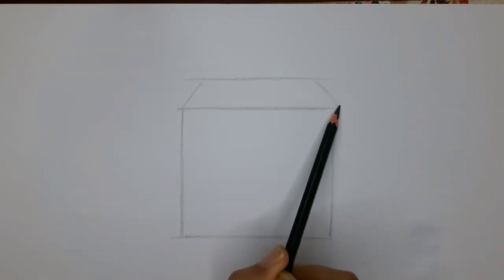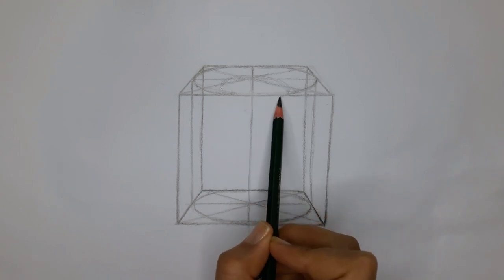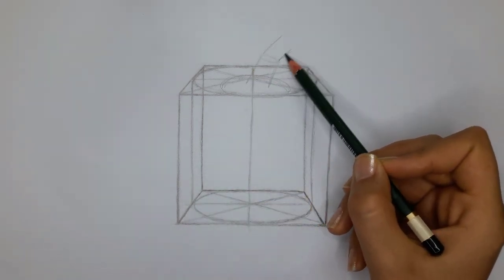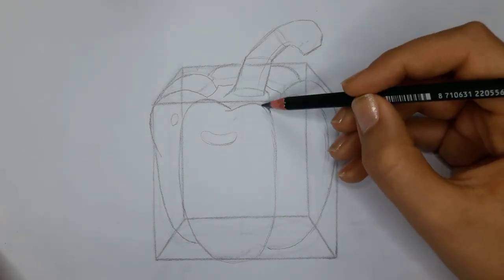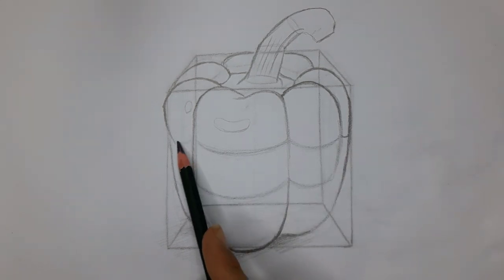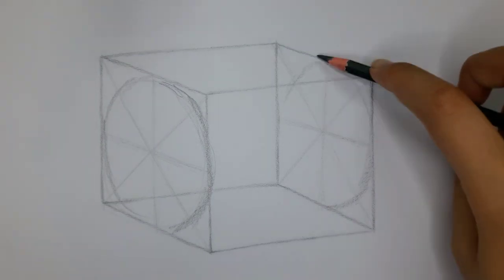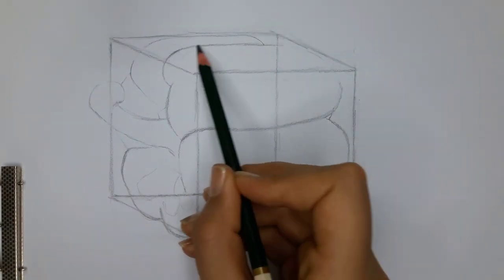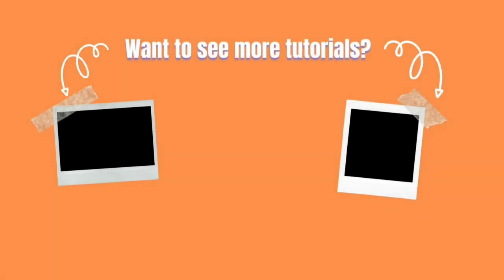Drawing Bell Pepper From Cube In Two Different Angels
In this video, we want to draw bell peppers from cubes in two different angles.
To draw bell peppers or various fruits, I use a cube to get the proportions and angle of the object.
Drawing from cubes allows us to get a better understanding of the space our shape occupied, and it’s  a good guide to get better proportions of the objects.

If you can draw the cubes with the correct perspective, it will be easy for you to draw all the fruits and all the objects.you just need a lot of practice.

in the next video, we’ll be shading a bell pepper, and I’ll explain all the steps and details throughout the work.

HI I’m Peony 🌸
as an artist, I always like to explore new things and challenge myself.
Every time I paint or draw something, I feel like I'm  starting a journey to my soul to discover myself more. ✨🌟💫

Perfect Circle Freehand With Pencil

drawing
tutorial
realistic
art
pencil drawing
realistic drawing
art tutorial
beginners
Proko
Rapid Fire Art
Sketchbook